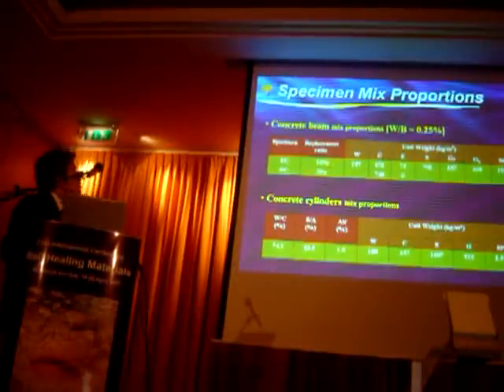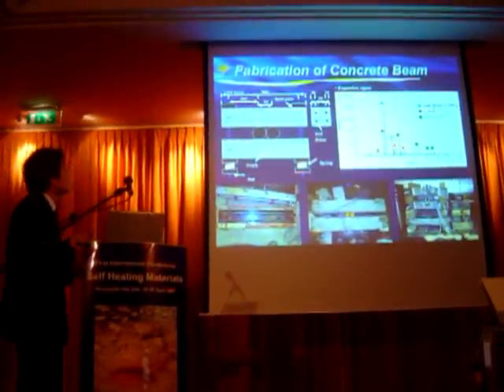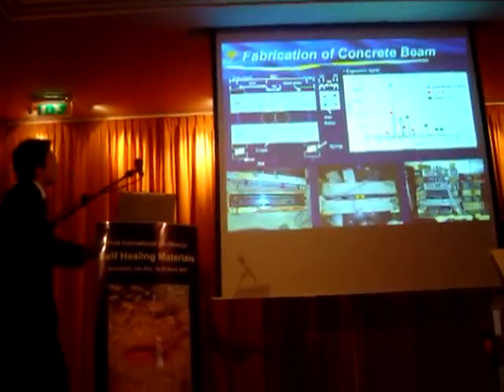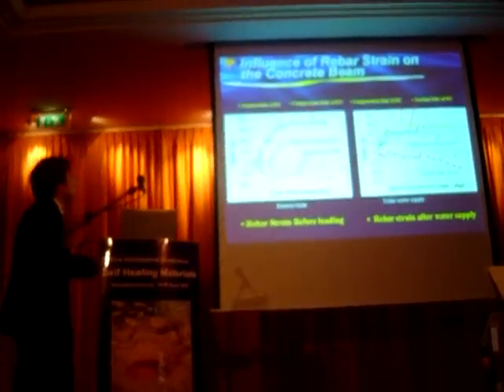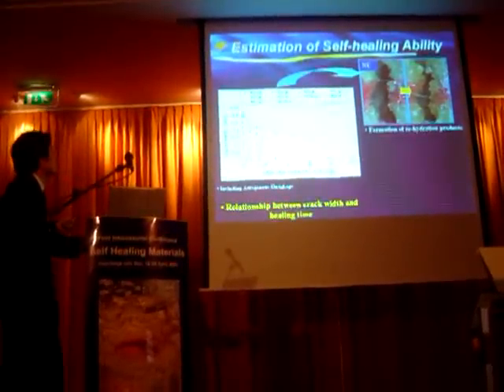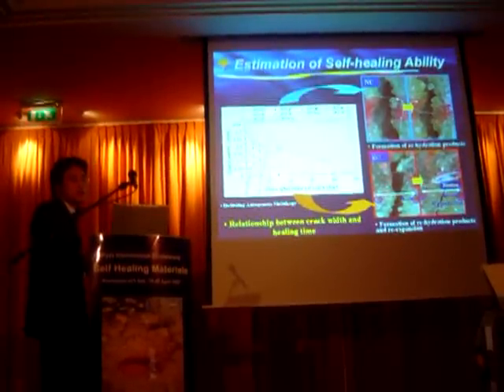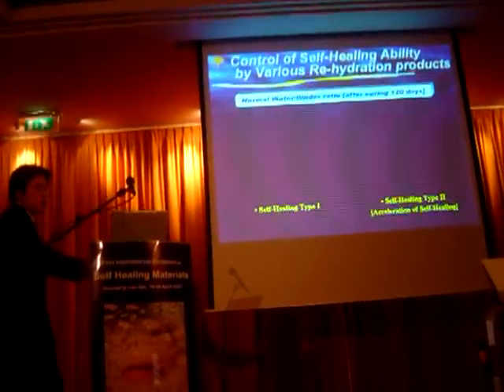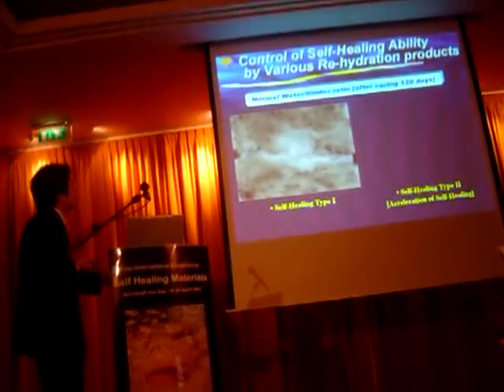Self-healing Concrete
the First International Conference on Self Healing Materials
18-20 April 2007, Noordwijk aan Zee, The Netherlands

Paper : SELF-HEALING BEHAVIOUR BY CEMENTITIOUS RECRYSTALLIZATION OF CRACKED CONCRETE INCORPORATING EXPANSIVE AGENT

Toshiharu Kishi, Tae-Ho Ahn, Akira Hosoda, Shoko Suzuki and Hiedaki Takaoka